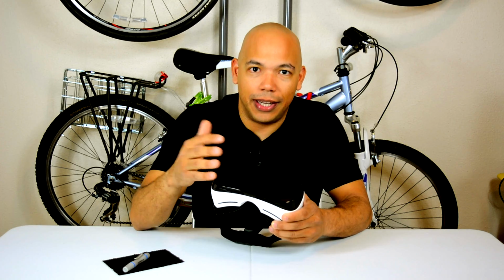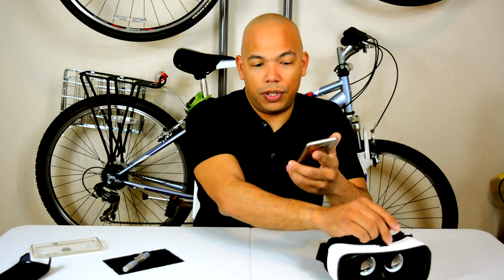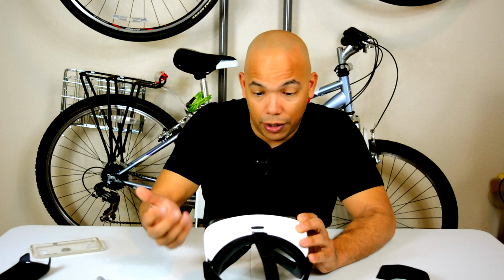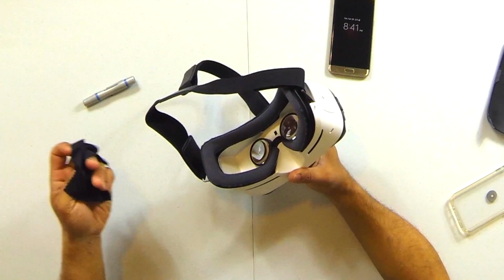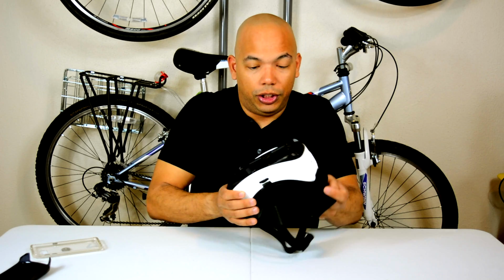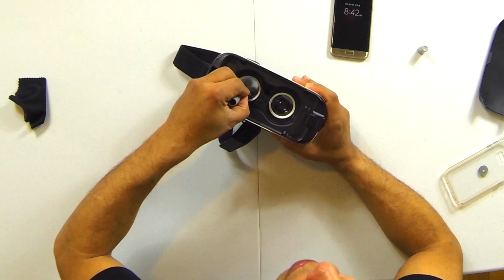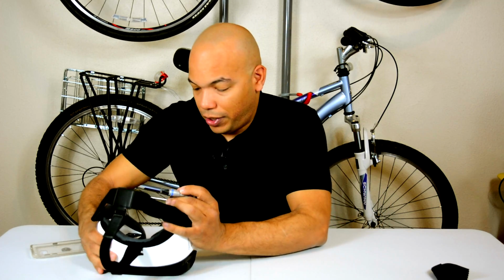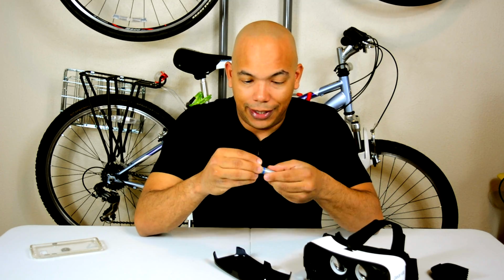How to clean your GEARVR -Tutorial 2016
Sometimes we get lotion, oils, hair, dust, fingerprints and other contaminants on the lenses of our Gear VR. In this video, I review some techniques on how to properly and safely clean your gear VR thereby extending its life and increasing visibility during sessions.   It's important that the Gear VR lenses receive regular maintenance in the same way that scuba goggles, binoculars, and camera lenses do.  in what ways do you keep your Gear VR lenses clean and clear?

FIND THE LENS CLEANING MATERIALS HERE:

LensPen NLP-1C Lens Cleaner

beme:             jayandrews

Nikon D5200

Rode Video Mic with Rycote Lyre Mount

SunPak 6200DX tripod

Limo Studio Light Kit